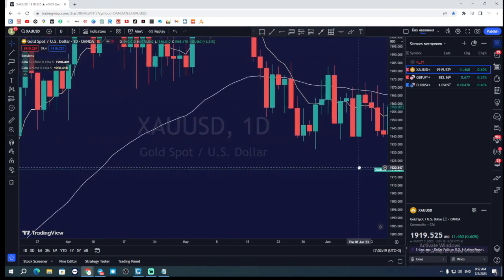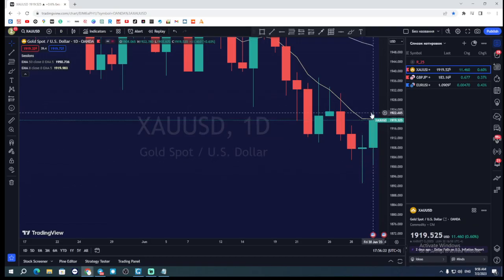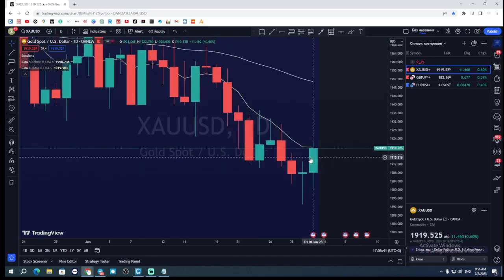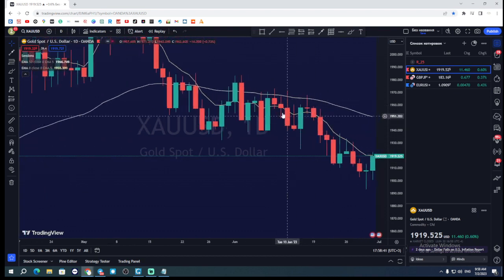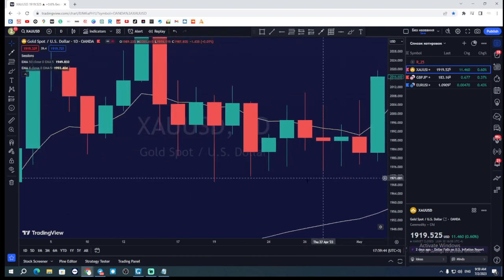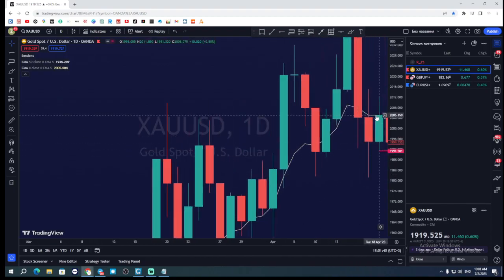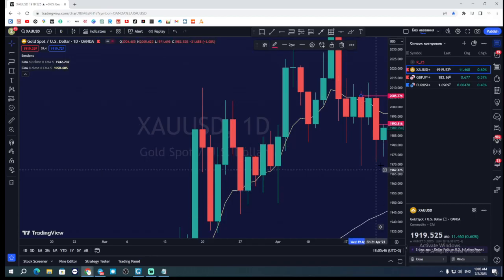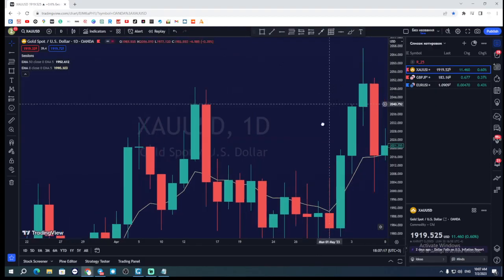The Power of Candlestick Patterns In Trading(By FxAlexG)